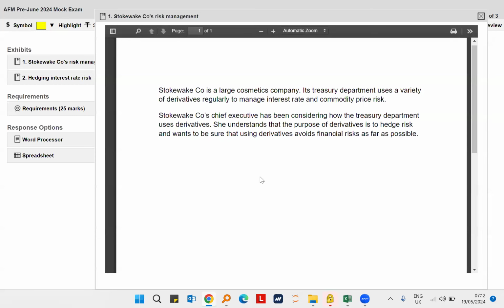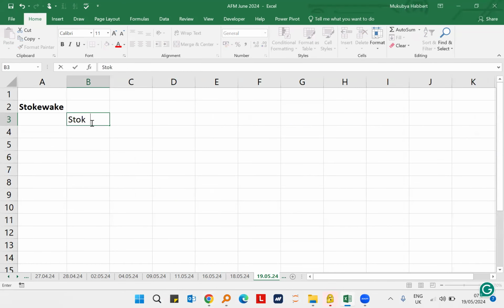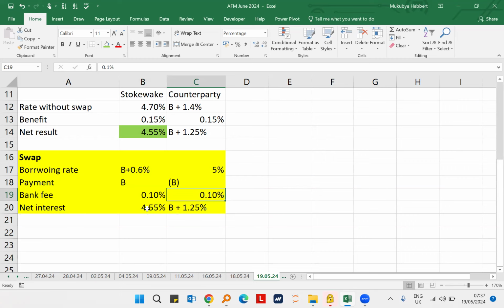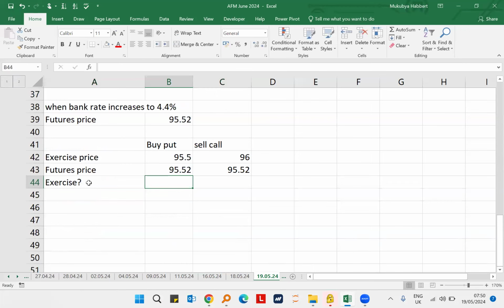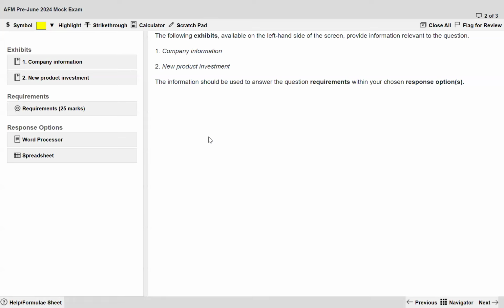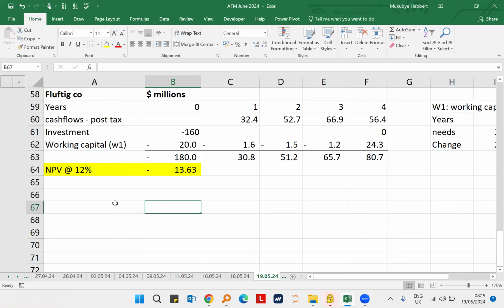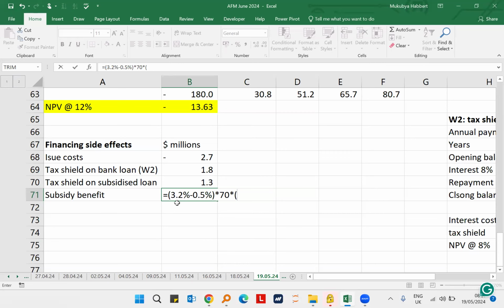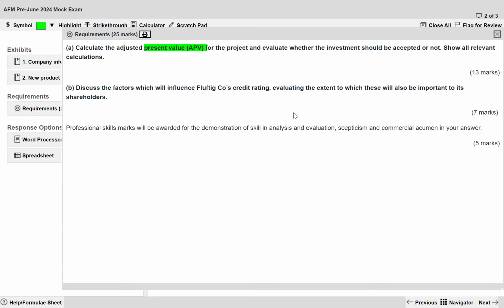ACCA AFM - Stokewake Co & Fluftig co